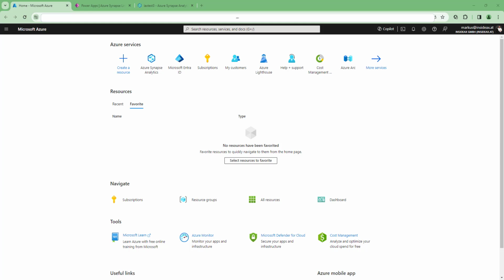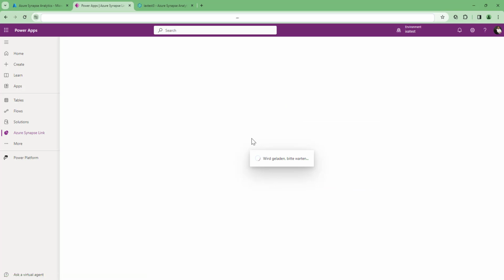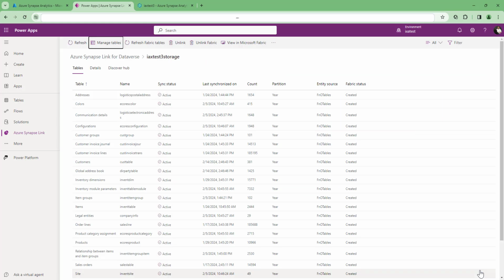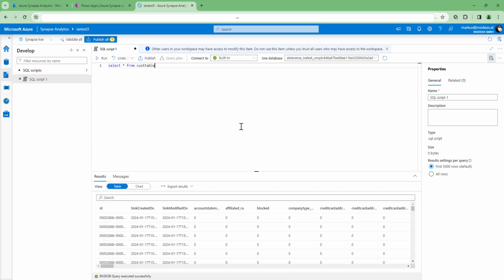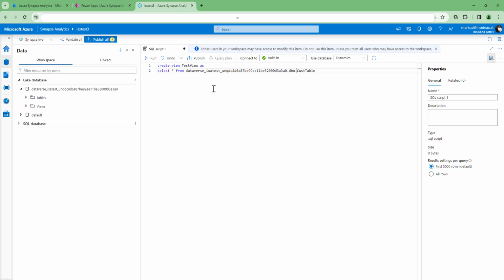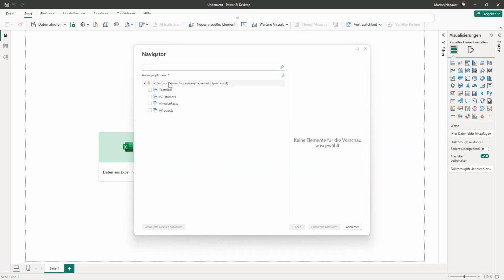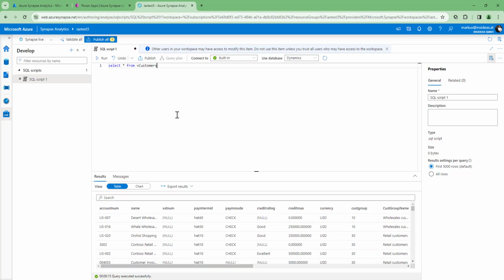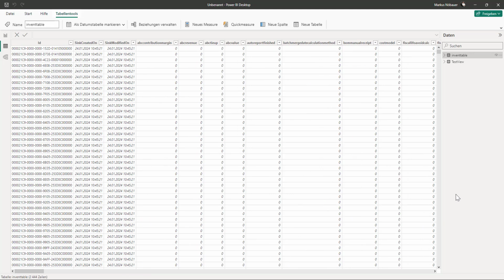Dynamics 365 F/SCM: Synapse Link with SQL endpoint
Great news for PowerBI Developers and Data Analysts working with Dynamics 365 Finance and Supply Chain Management. Synapse Link for Dataverse exports Finance and SCM data into a Synapse workspace. Synapse provides the data in deltalake format and has a SQL endpoint as well. See how you can use PowerBI to load data from synapse workspace.